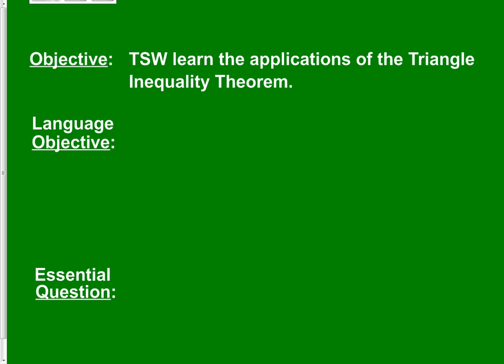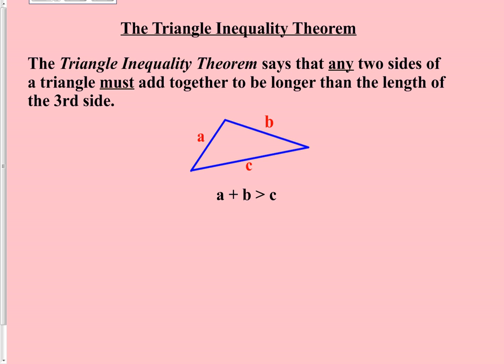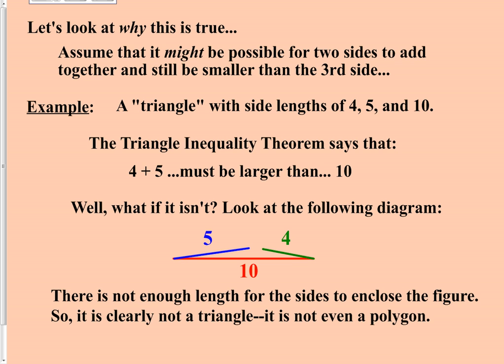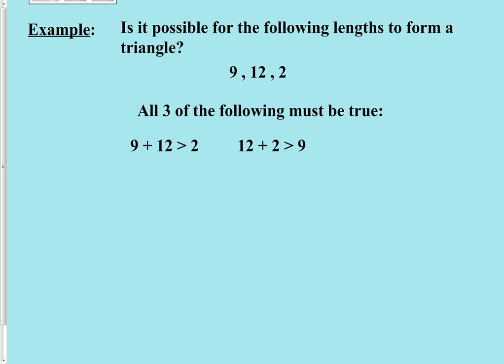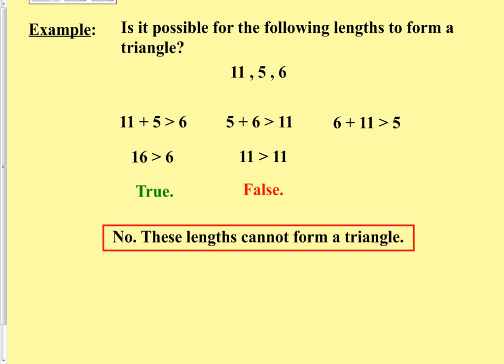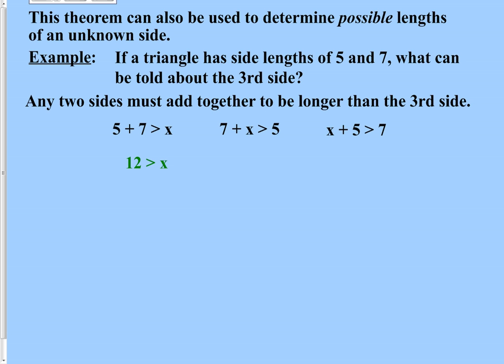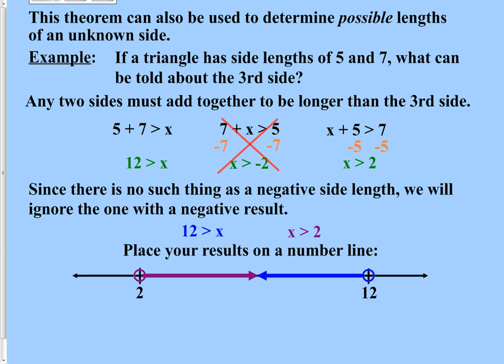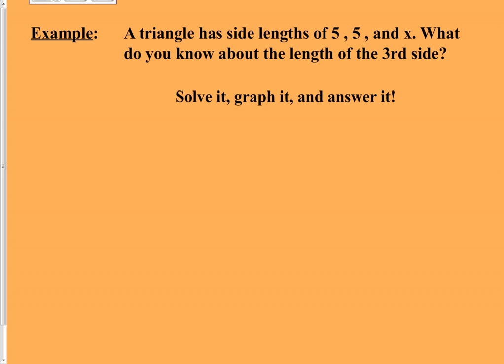G 033 The Triangle Inequality Theorem